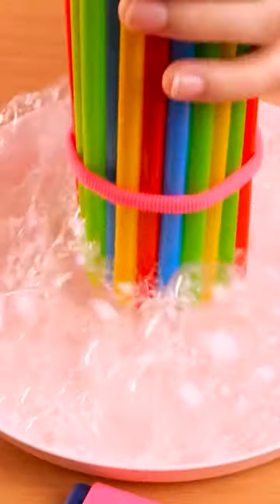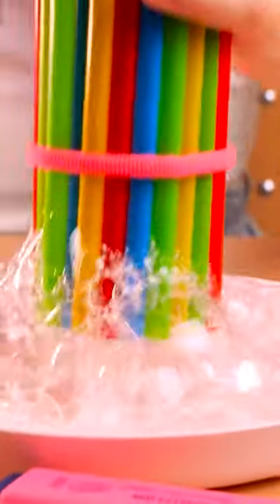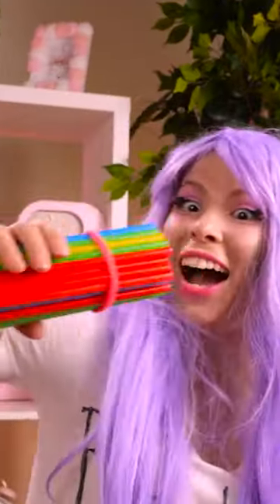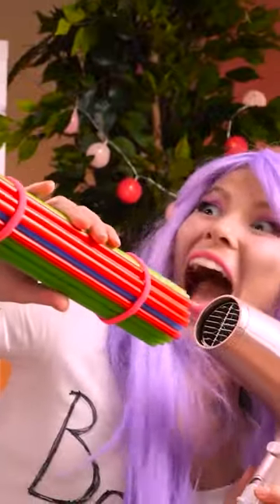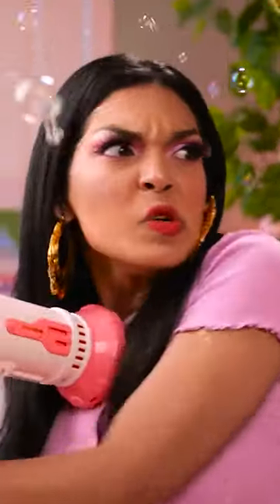DIY Bubble Machine! 😍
All product and company names shown in the video are trademarks or registered trademarks of their respective holders.